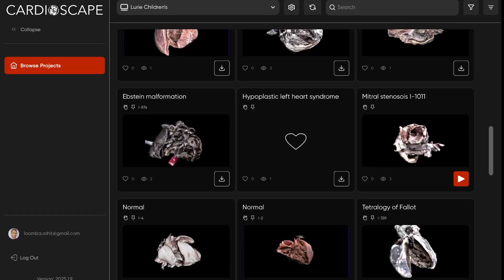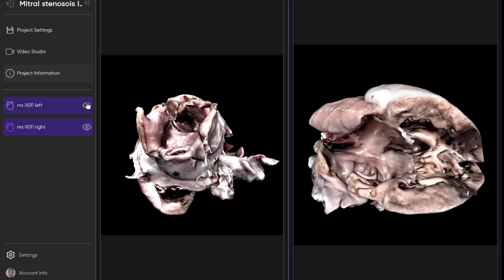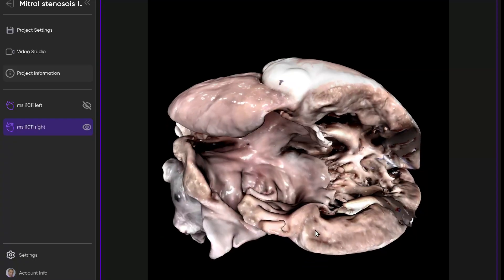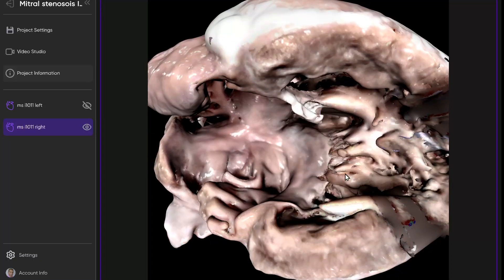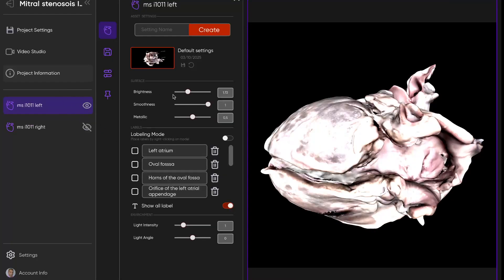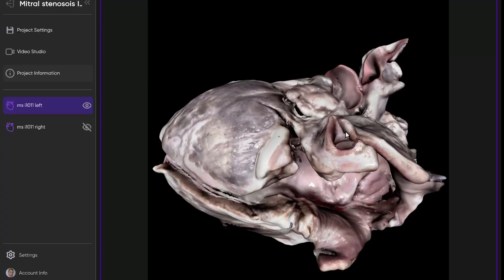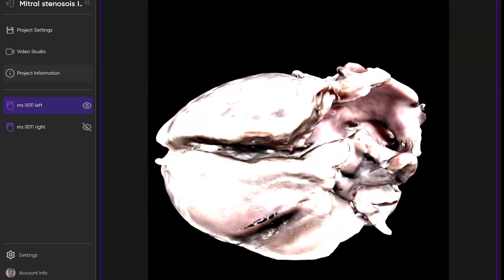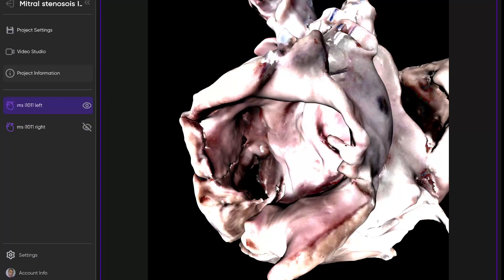Digital walkthrough 5- Mitral stenosis | Cardiac Anatomy!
Digital walkthrough of a heart with mitral stenosis! The 3D model was created from an actual ehart specimen with a small mitral valve annulus and a small valvar orifice. The mitral valve does have two leaflets (an anterior and posterior leaflet) that are smaller than normal. They do have a zone of apposition with a very small effective orifice. The papillary muscles are also closely spaced. The remainder of the intracardiac anatomy is normal.

Walkthrough done using the ‪@cardioscape‬ app which is free to download for MacOs or Windows . 3D scan done with ‪@Revopoint3D‬ Miraco!

This video is designed for medical professionals, including:
🔹 Medical Students
🔹 Pediatric Residents, Fellows, and Attendings
🔹 Medicine Residents, Fellows, and Attendings
🔹 Cardiology Fellows and Attendings
🔹 Cardiothoracic Surgeons & Physician Assistants
🔹 Nurses & Nurse Practitioners
🔹 Pathology Residents, Fellows, and Attendings
🔹 Anatomists & Anatomy Professors

This detailed review provides a 3D visualization of the specimen, with key anatomical structures highlighted to enhance understanding of congenital heart defects.